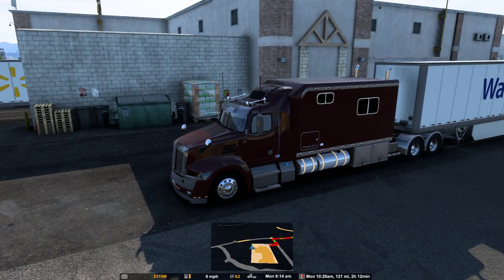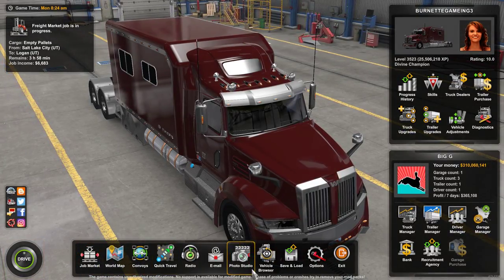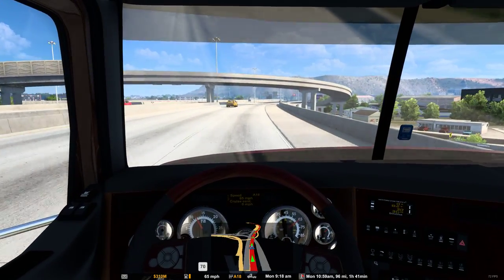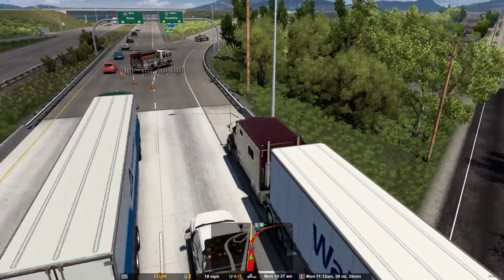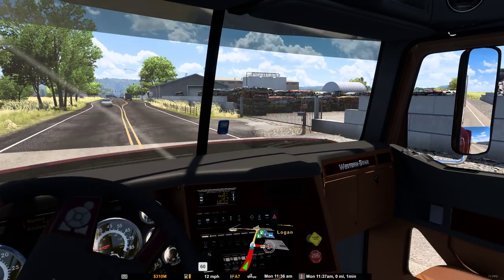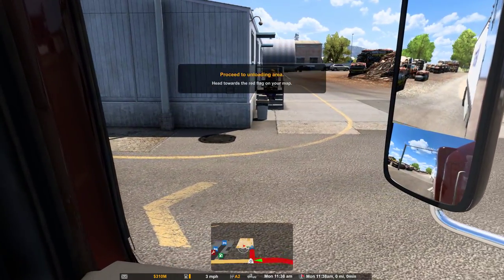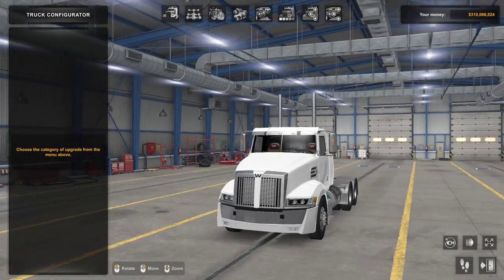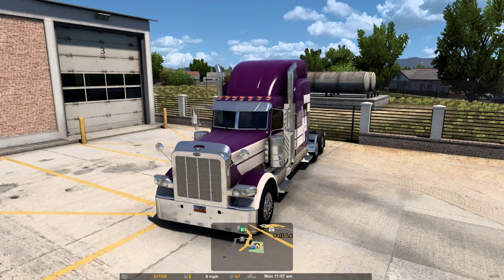American Truck Simulator MOD REVIEW WESTERN STAR LEGACY SLEEPER